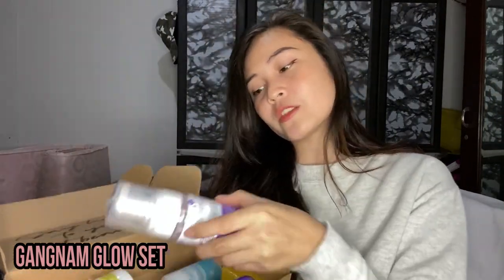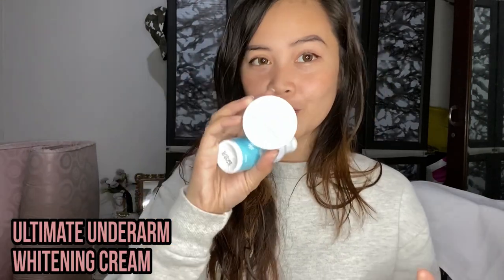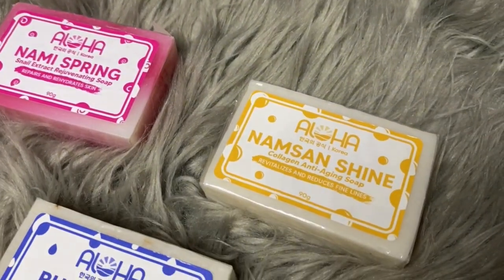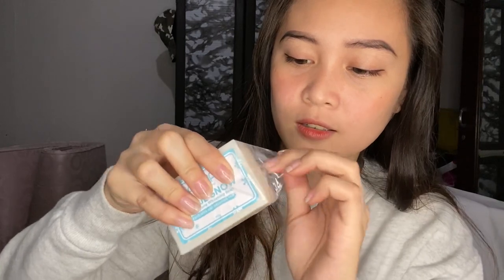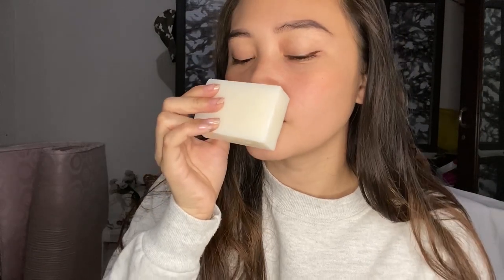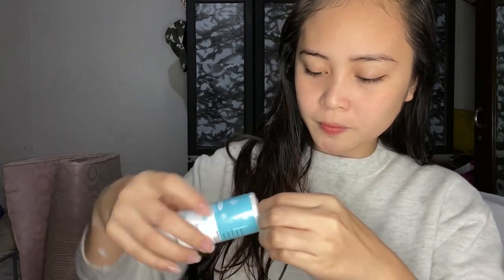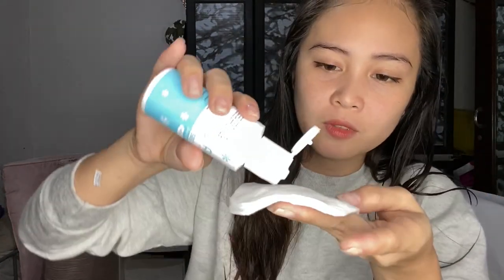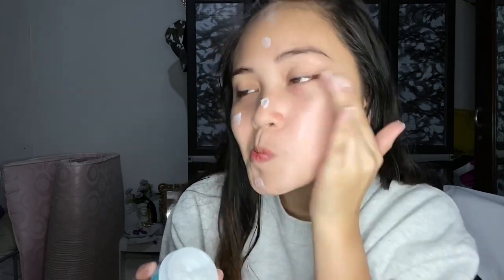Alohaconfidence with AlohaPH| Hannahvlogs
Visit their FB/IG @ilovealohaph. Their products are now available on Lazada.